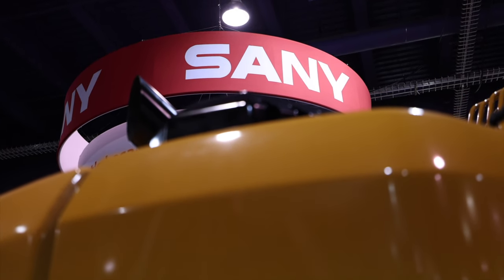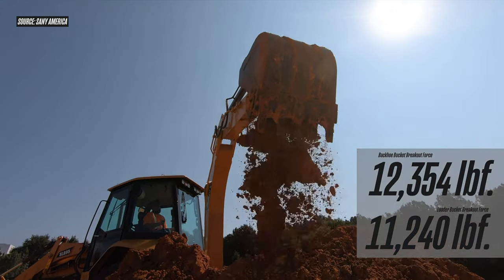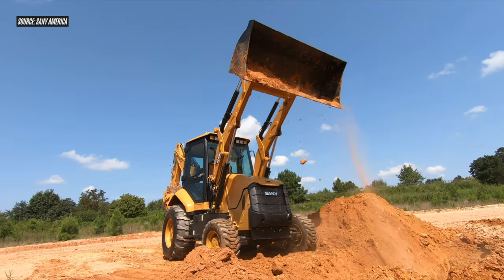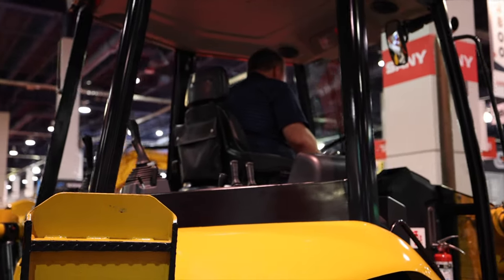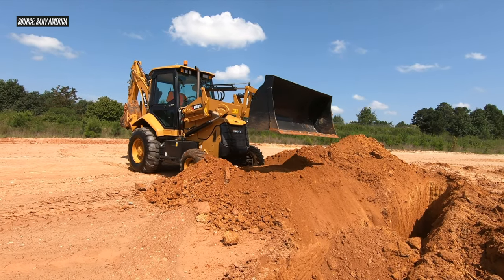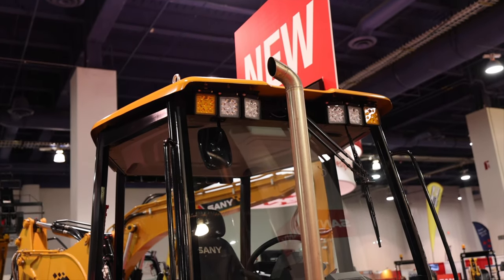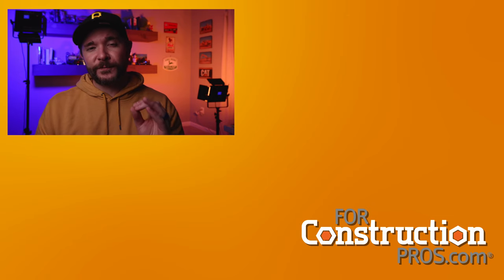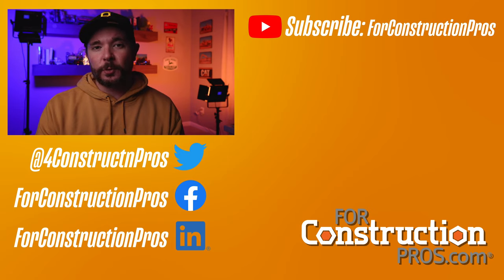Sany's First Backhoe, the SLB95, is Everything You Need, Nothing You Don't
Sany America has launched its very first backhoe, the SLB95. Editor-in-Chief Wayne Grayson has your very first look at this machine and how it stacks up to a very stacked 14-foot backhoe market.